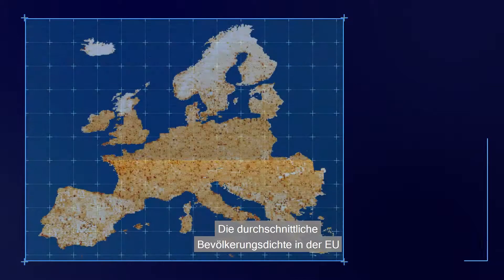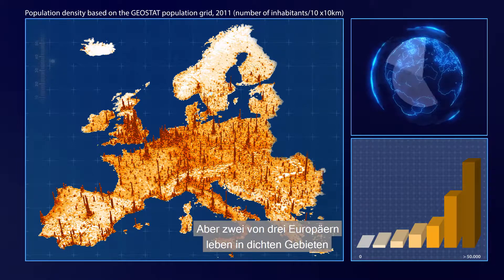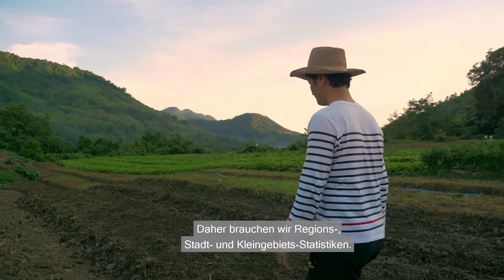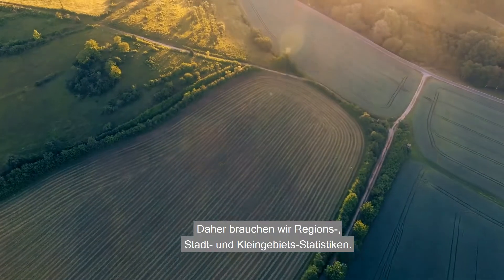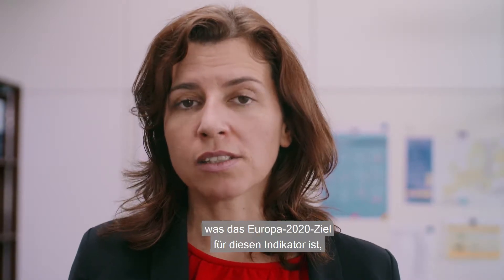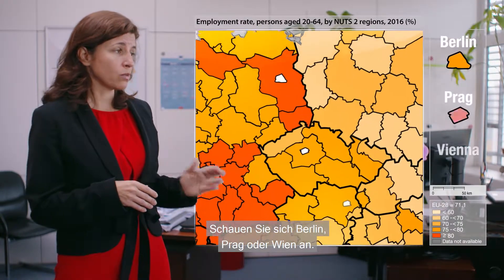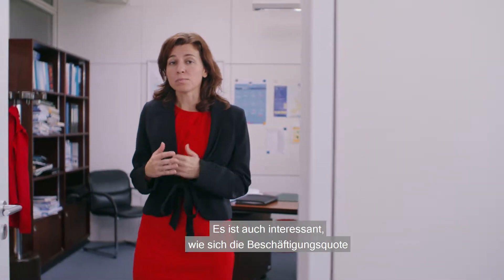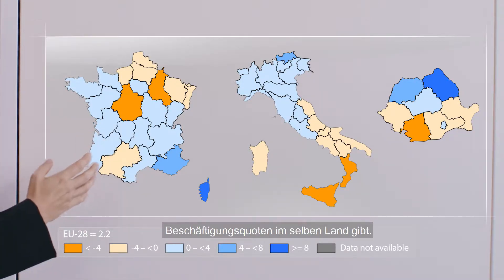Daten zu Regionen und Städte in der EU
Das Video von Eurostat gibt eine allgemeine Einführung zu Daten über Regionen und Städte in der EU. Wie sammelt Eurostat Daten? Welche Länder sind enthalten? Welchen politischen Hintergrund haben regionale und städtische Statistiken? Was ist das GEOSTAT-Bevölkerungsraster? Treffen Sie Teodóra Brandmüller, die zwei Karten über die Beschäftigungsquote in der EU sowie die neueste Ausgabe vom "Eurostat Jahrbuch der Regionen" vorstellen wird.